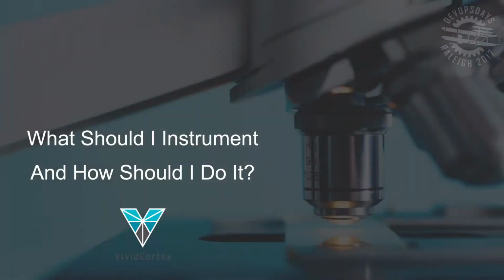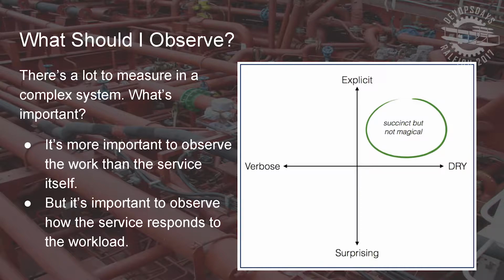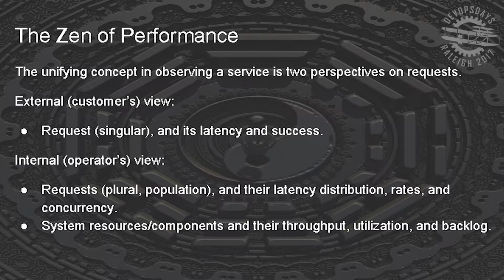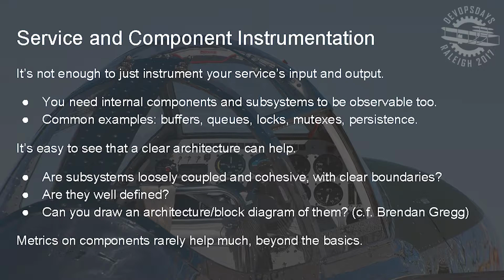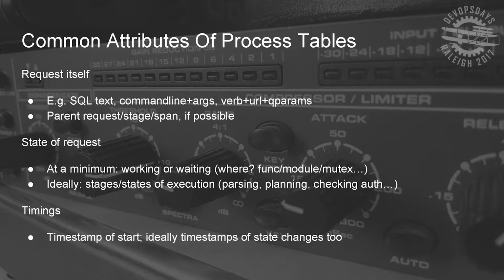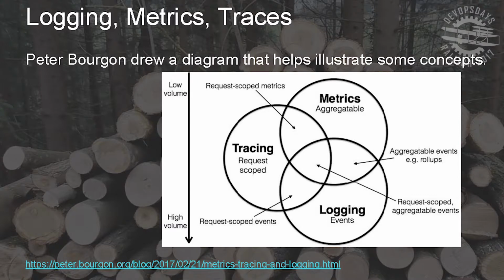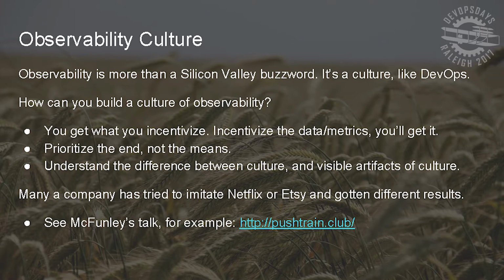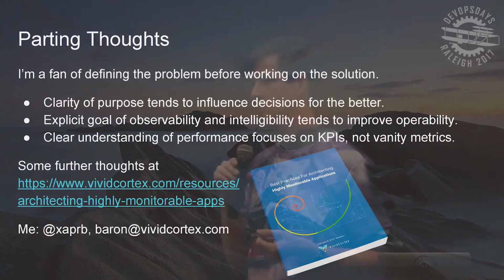What Should I Instrument, And How Should I Do It? - Baron Schwartz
I’ve been there, you’ve been there: you're building a service and you want it to be easy to observe in production. You think, “I can just sprinkle some StatsD on it,” but how, exactly? What things are worth emitting to StatsD? What types of metrics should they be? Or perhaps you're considering logging, or tracing. You know that it's important to log things well, but ... you get the point. Good instrumentation sounds like something we all should do, but we have so few truly good examples of instrumentation that delivers signal and avoids noise. In fact, many of the most familiar examples are anti-patterns. And what about the culture? What works at Etsy doesn't always work elsewhere, unless the culture is there too. In this talk I'll share what I’ve learned about how to add good instrumentation and avoid bad stuff, and the boundary between instrumentation and culture. This is a sequel to my popular "what should I monitor, and how should I do it?" talk.